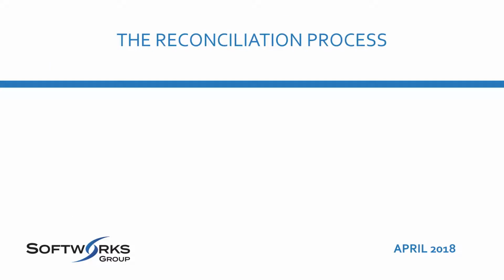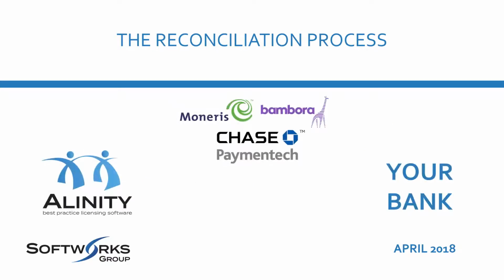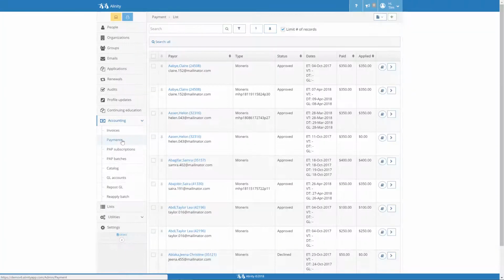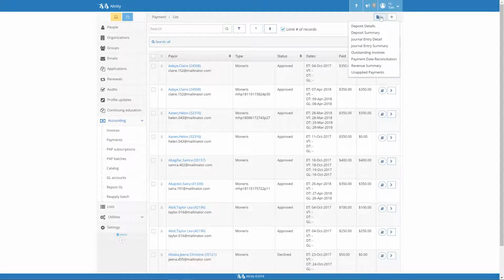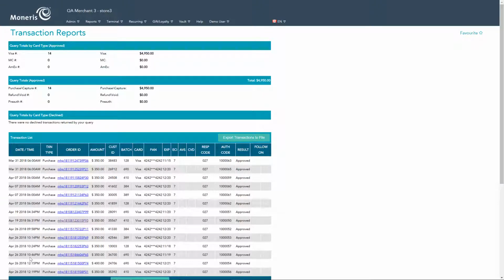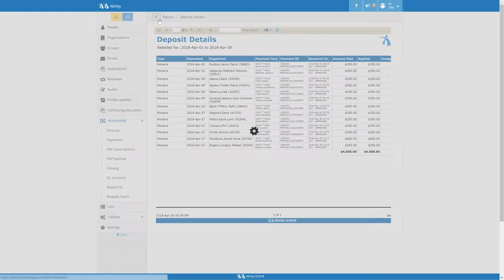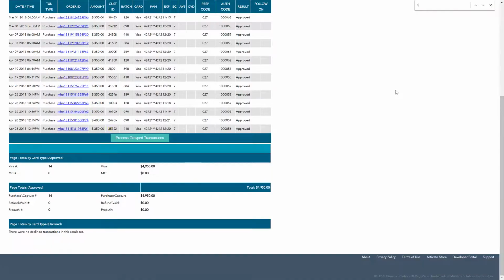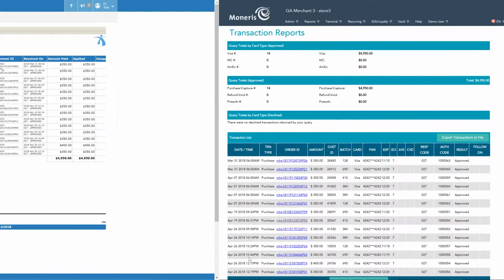Accounting Module Features - Simplified Reconciliation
A demonstration of how to reconcile electronic payment processor transactions with those recorded in Alinity, and how to address discrepancies between them.